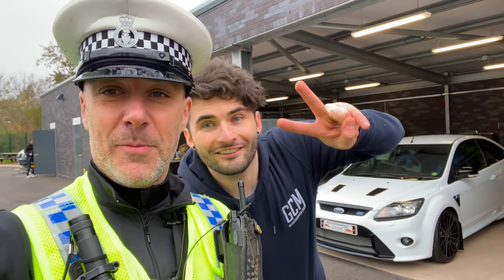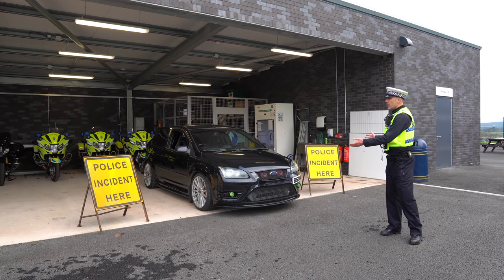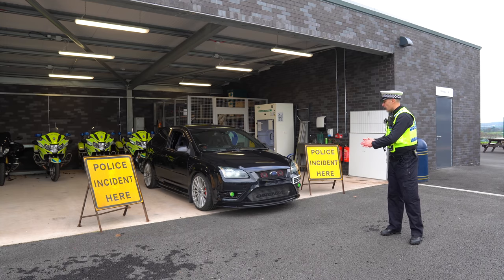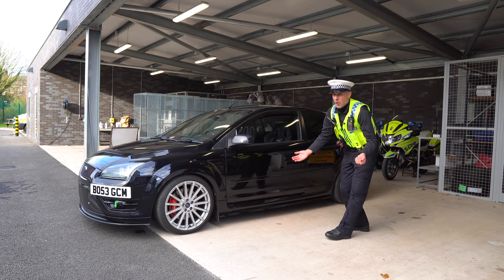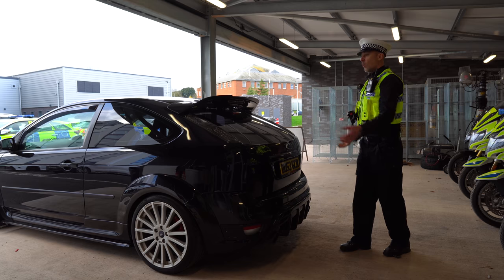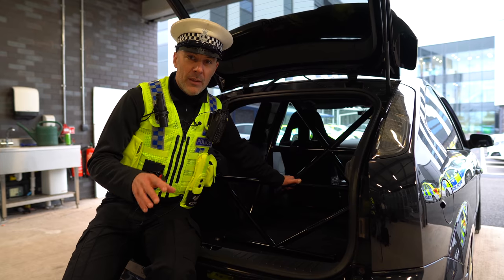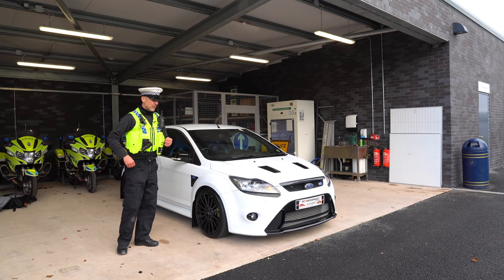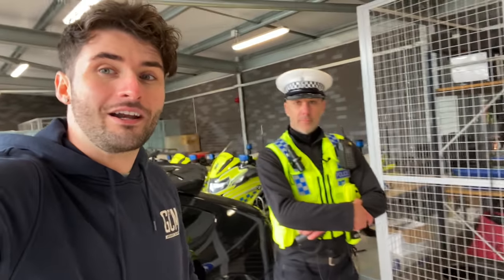TRAFFIC OFFICER EXPLAINS WHY MIGHT YOU GET STOPPED, EVEN IF YOU'RE DRIVING RESPONSIBLY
In today’s video, we break it down as to what a policeman really looks for on your car that would give them reason to want to pull you over on the side of the road, even if you're driving responsibly.

This video answers perfectly why you might get stopped by a policeman, but more importantly why they have chosen to pull you over, hopefully you get some value from this video, as i for one have learned lots too! Its not just modified cars that policeman choose to pull over, i was lucky enough to join in on a ride along the other day and videos coming soon should bring this to light!

Brief message from Owen.

When I was younger I had many cars and all were modified in some way, some more than others. I’ve had many RSs including S1 Escort RST, Fiesta RSTs, RS Cosworths, R5 GT Turbos, Subaru Imprezas, Astra GTE, Golf GTIs, Mk1 and Mk2 Focus RS and many more.

The car I got stopped in more than any was a Red Fiesta RS Turbo. Pretty standard looking from the outside but running a stage 2 tune (which was quick for one of those!), lowered etc. I could never understand why I got stopped so much in that car.
Today of course I understand more the reasons why Police would stop a car and I’m hoping that this video may help you understand why sometimes you get stopped and what I’d be looking at on your car and why.
In many cases it is the manner of driving that attracts our attention but in some cases it’s the car.

Police in England and Wales can stop any vehicle to establish whether that car is legally on the road and/or to establish whether the driver is legally allowed to drive the vehicle. It’s a common myth that you have to have committed an offence before you can be stopped, you don’t.
I can only advise you on this and it’s up to you whether you heed the advice. If you do it may stop you being stopped although some officers may see things in different ways so it’s no guarantee. This is my perspective.  I have no ulterior motive in doing these videos, they are for your benefit so I’m not hiding anything or purposely misleading you.
Hopefully these videos help you understand why we do what we do as well. It’s about keeping all road users as safe as possible and reducing death on our roads.
If you are stopped then being polite and honest about your mods really helps and may speed up the process significantly.
We have so many more videos planned including:

JDM with my friend Paul Wiffin from Whifbitz and his Supra
Drink and Drugs - your questions answered on CBD, prescription drugs etc.
Biker Down - what would you do if you came across or were involved in a serious RTC?

Keep safe

MPS Owen Messenger
D&C/Dorset Road Casualty Reduction Team

Have a lovely day everyone.